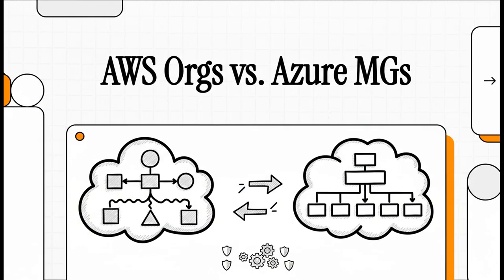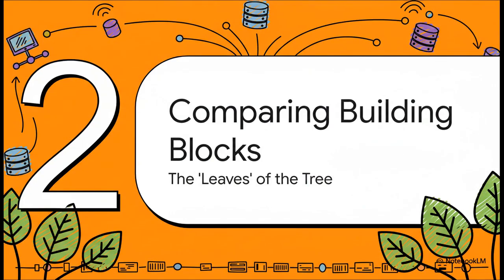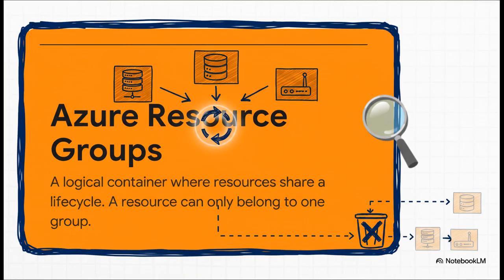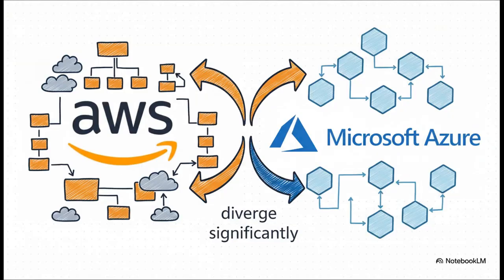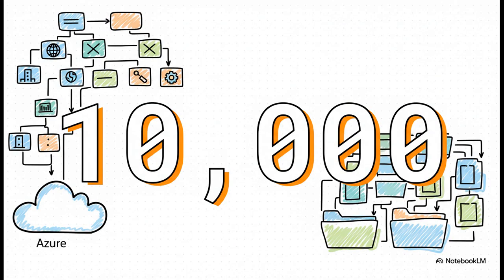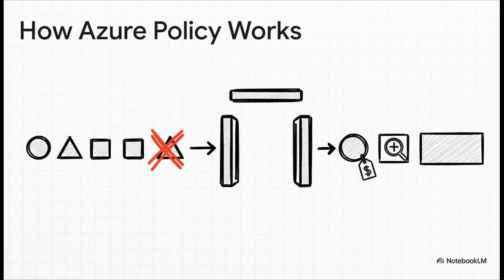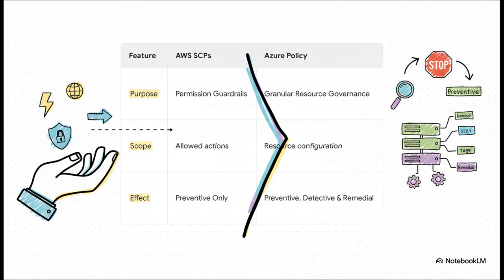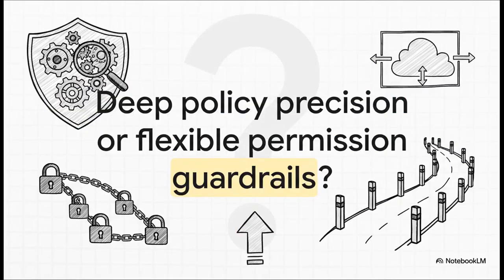AWS Organizations vs Azure Management Groups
Are you struggling to manage a massive cloud environment without it becoming a chaotic mess? As your company grows in the cloud, having a solid management structure is not just a "nice to have"—it's non-negotiable! 🚀

In this video, we'll dive deep into AWS Organizations vs. Azure Management Groups, comparing how these cloud giants tackle the exact same problem with completely different strategies.

What you’ll learn in this video:
🔹 Taming Cloud Chaos: Why a single account just won’t cut it and the importance of having clear boundaries for billing and security.
🔹 Building Blocks Compared: A breakdown of AWS Resource Groups vs. Azure Resource Groups—and how tags versus containers change everything.
🔹 Hierarchy Deep Dive: Exploring AWS Organizational Units (OUs) and Azure Management Groups (MGs) and how they organize accounts and subscriptions.
🔹 Access Control & Policy Engines: Discover the key differences between Azure’s inherited roles and AWS’s guardrail-style Service Control Policies (SCPs).
🔹 Precision vs. Flexibility: Comparing Azure Policy (the Scalpel) vs. AWS SCPs (the Guardrail) to see which governance philosophy fits your team's needs.

It all boils down to your organization's goals:
✅ Choose AWS if you want straightforward permission boundaries and a flexible, flat account structure.
✅ Choose Azure if you need deep, fine-grained control and complex rule inheritance for every single resource.

Finding the right structure is a balancing act between flexibility and control. We hope this breakdown helps you design a cloud environment that’s manageable and secure! 🛡️💻